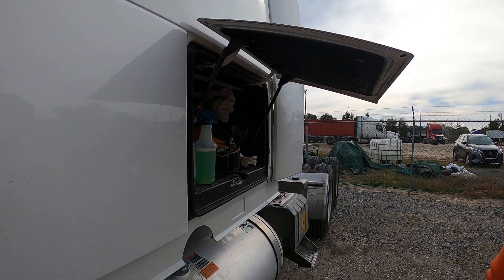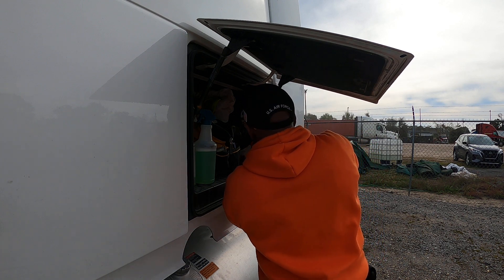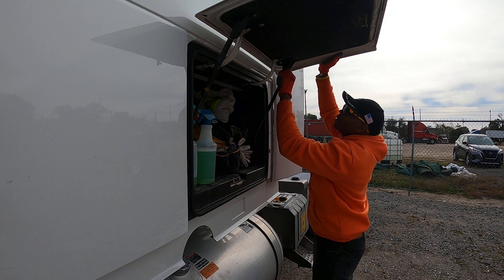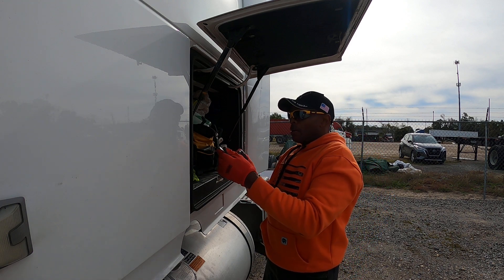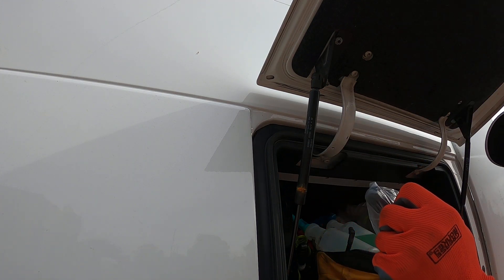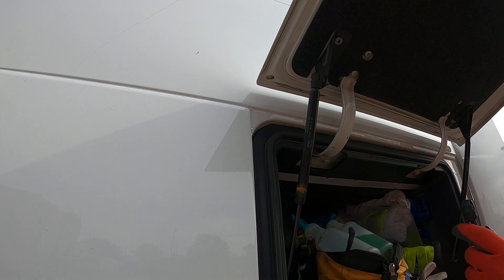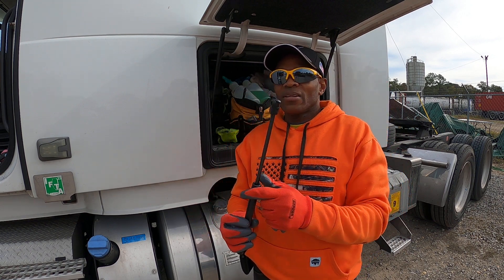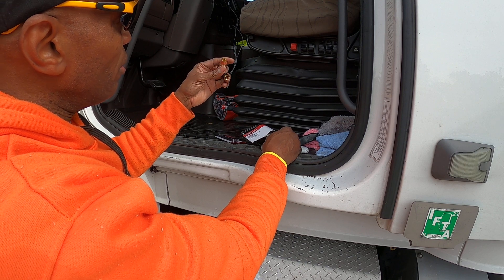My Good, Bad, & Ugly in Trucking! (Pt.20)